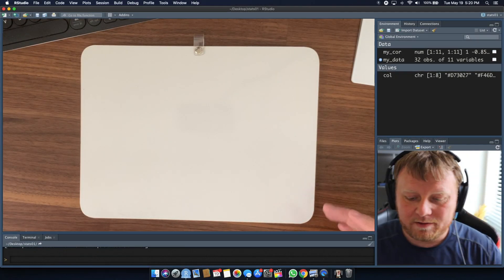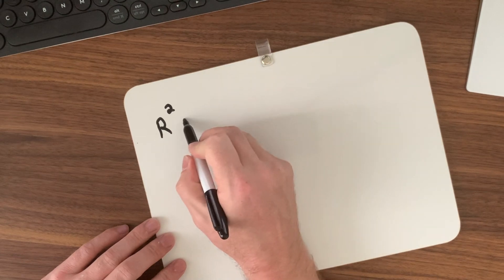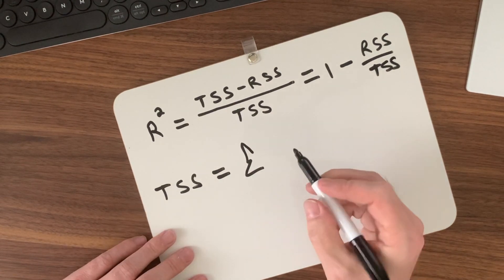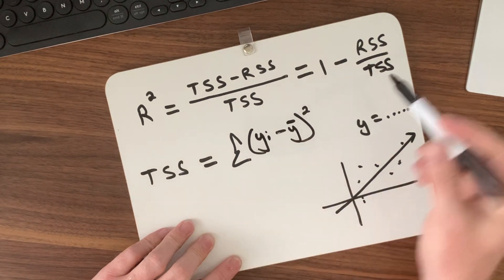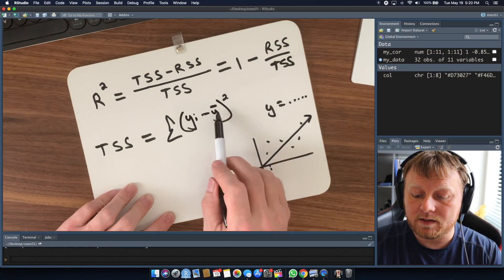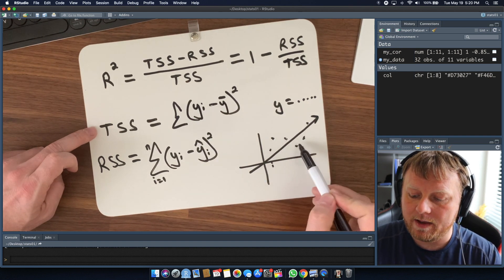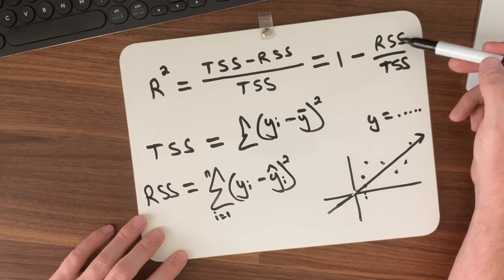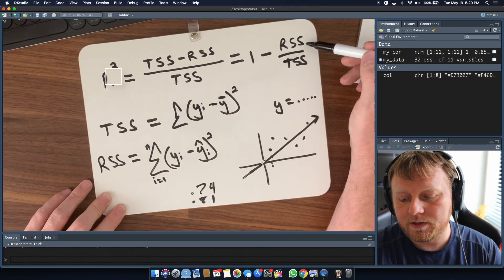RSS R Squared Math R RStudio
The coefficient of determination, R^2, is used to analyze how differences in one variable can be explained by a difference in a second variable.

R-squared gives you the percentage variation in Y explained by X-variables.

In this video, I show you how to calculate this value by hand.